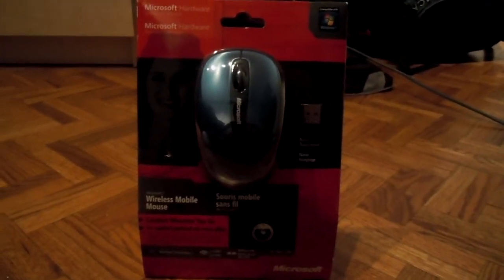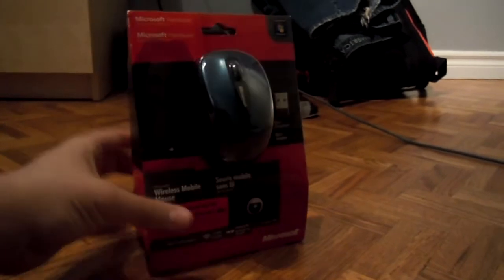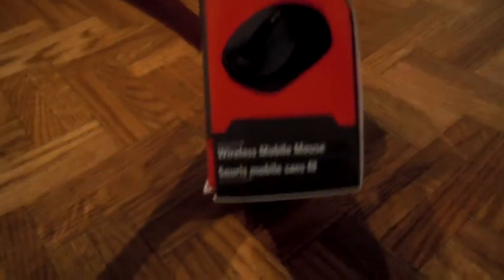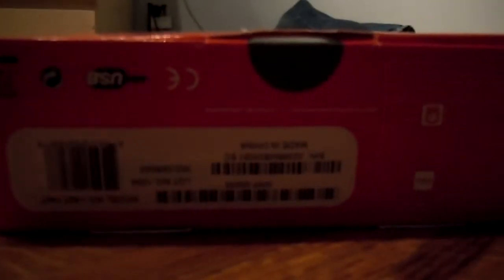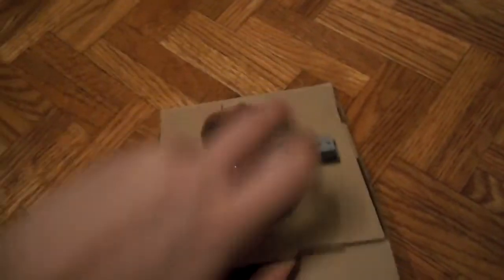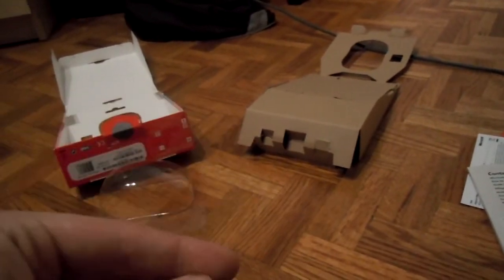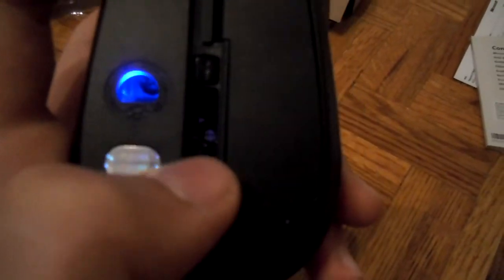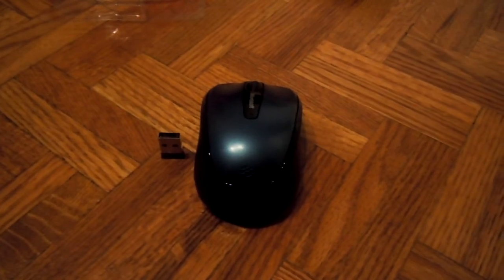Microsoft Wireless Mouse 3500 Unboxing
Hello YouTube viewers this is an unboxing of the Microsoft Wireless Mobile Mouse 3500 Blue model. Some more colors are pink, purple, grey, red, and this blue. This mouse was on sale at BestBuy for 16.99 on boxing day.